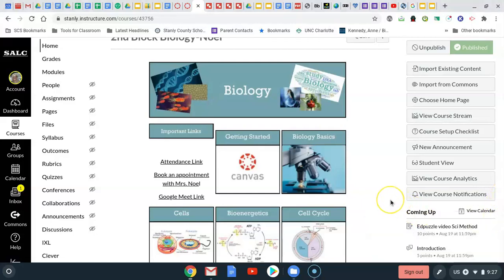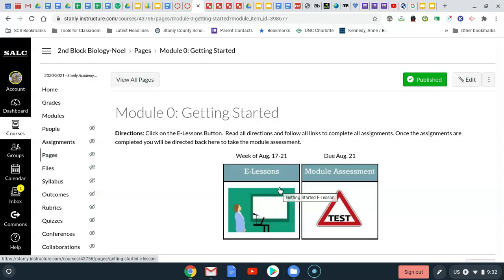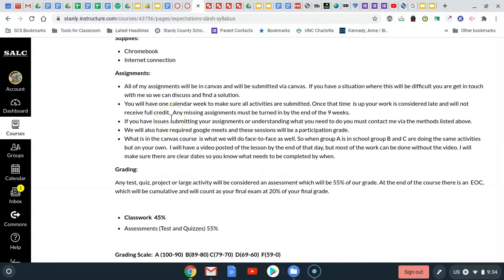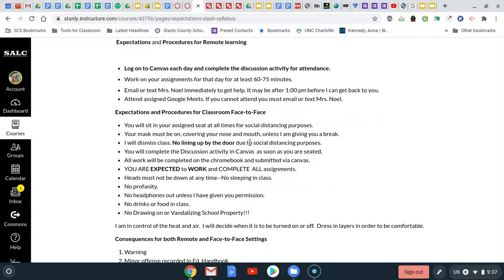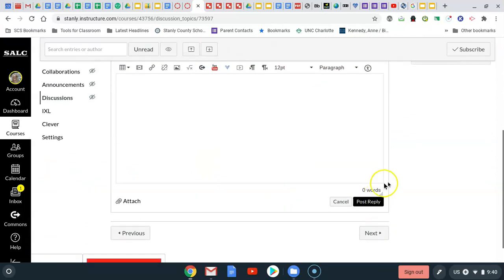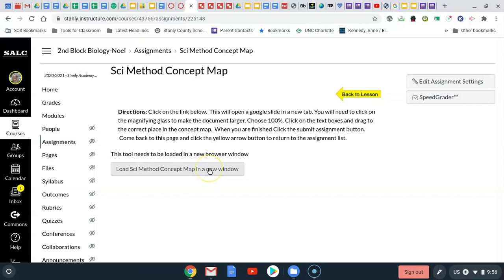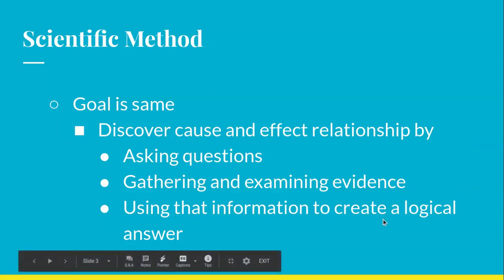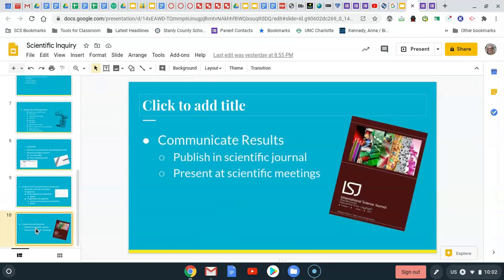A Day 1